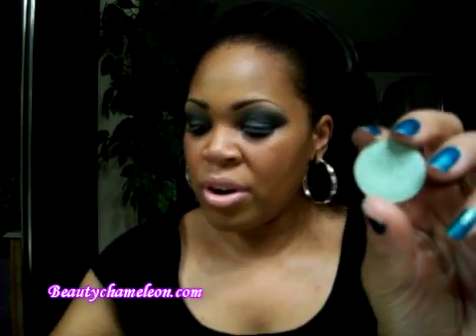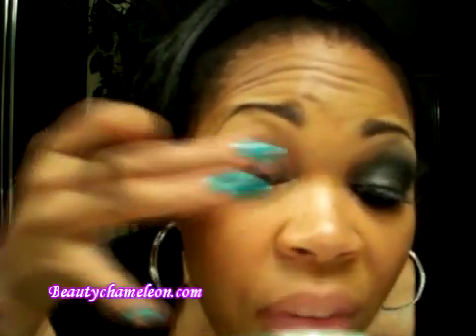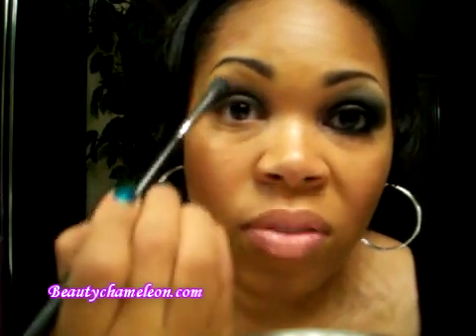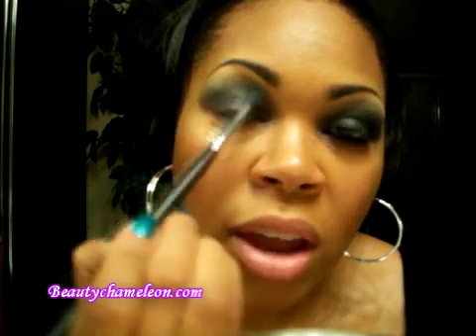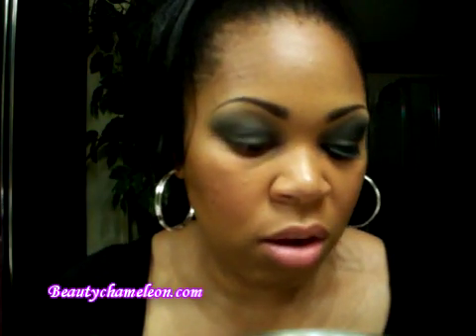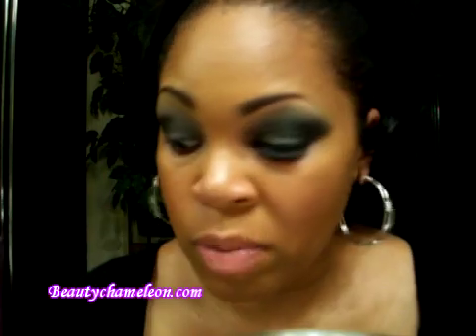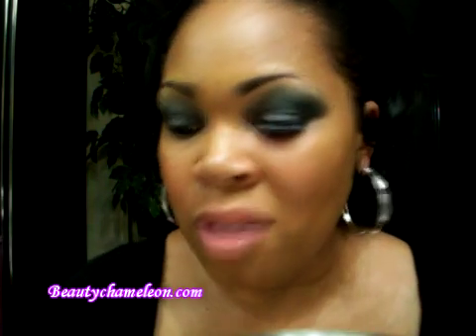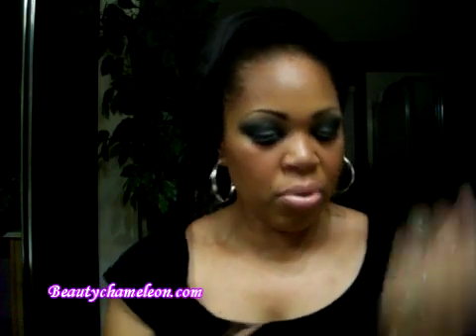Smokey Eye Series Look #1: Smokey Greens (MAC Products)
Here is a new series of tutorials coming to you! This series will be a 3 part using the smokey eye look in varies shades ranges. This first tutorial will be a smokey using greens.

For the list of products used in this tutorial visit my beauty blog:

Nail Color:
Sephora by OPI: Mermaid